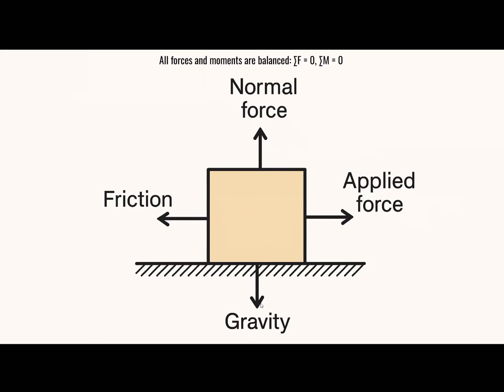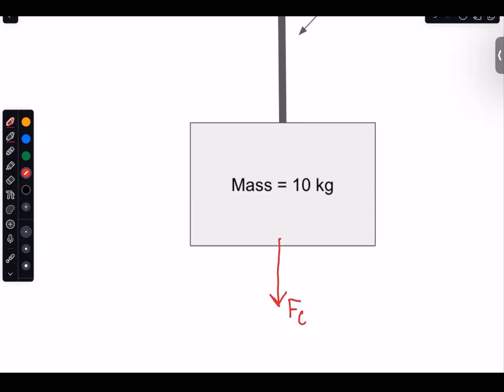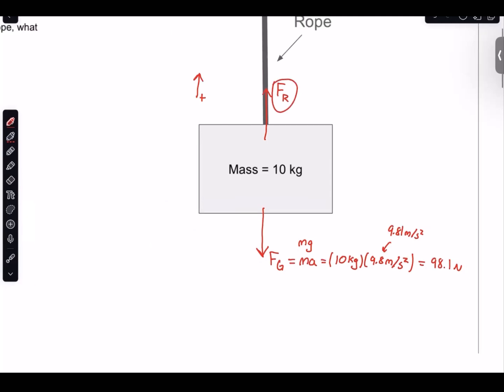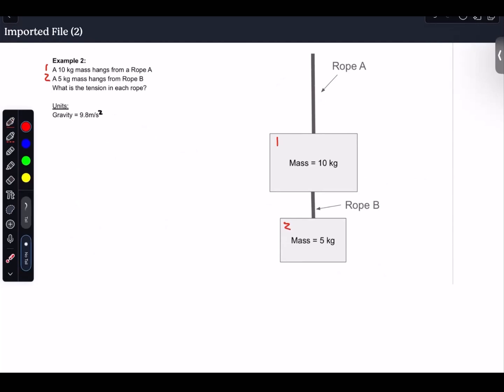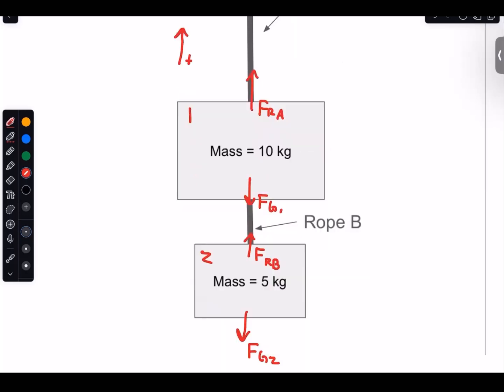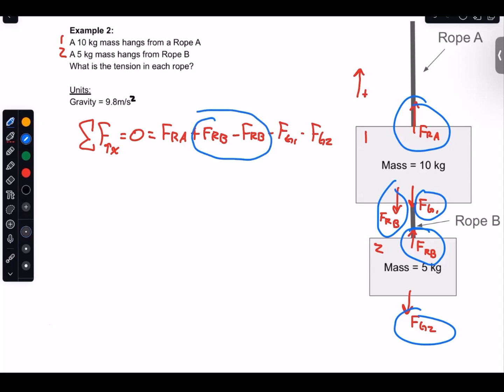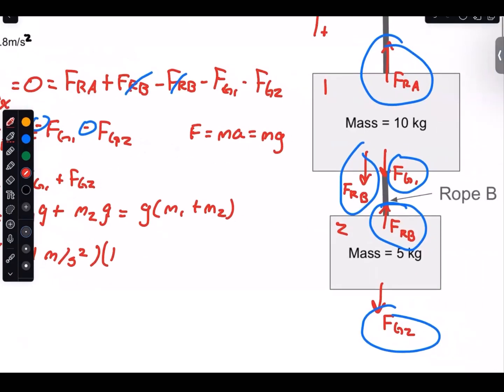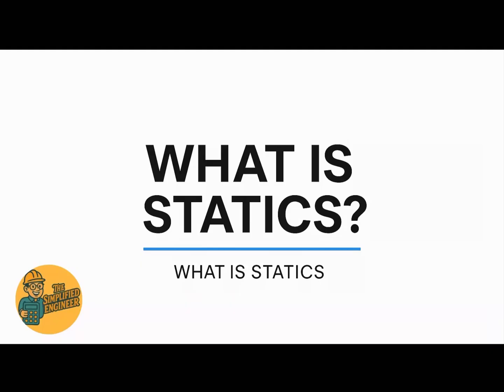Statics Module 1: Tension in Ropes with Hanging Masses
In this video we cover a simple introduction to statics with two problems finding tension in a rope with a hanging mass. I hope you enjoy today's lesson and please let me know if you have any questions!

00:00 Introduction
1:36 Simple Example
4:42 Complex Example
9:37 Closing